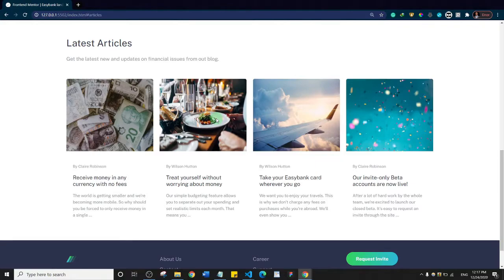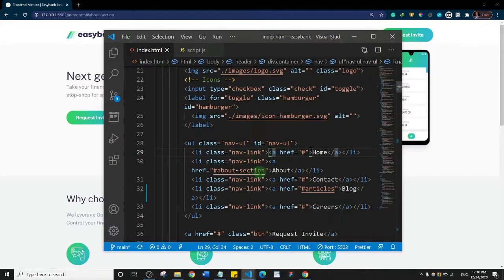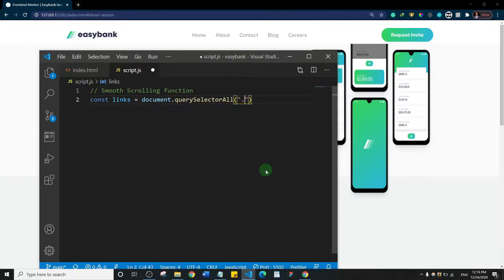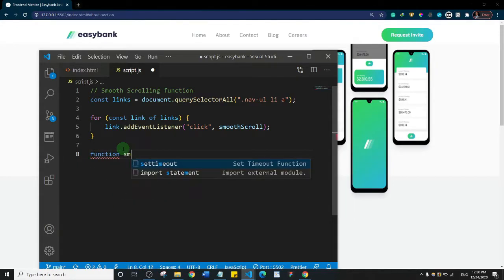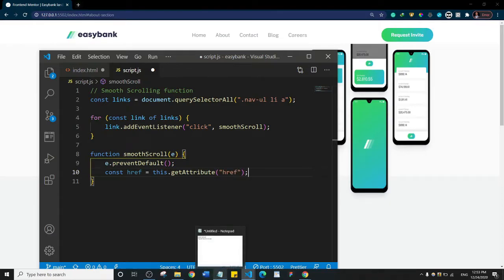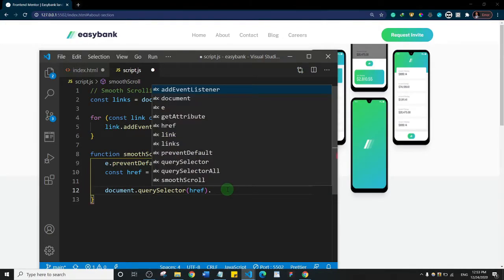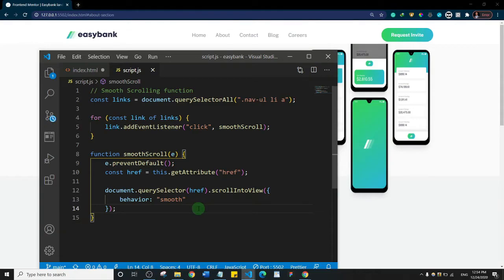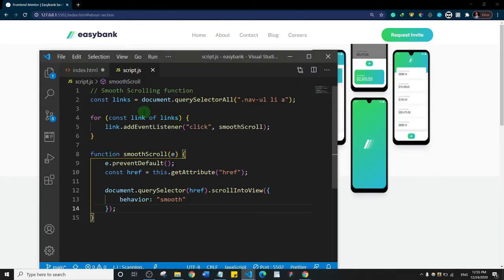Add Smooth Scroll To Website With Javascript